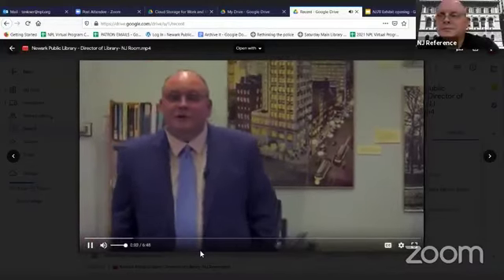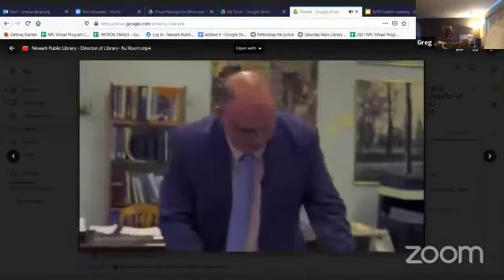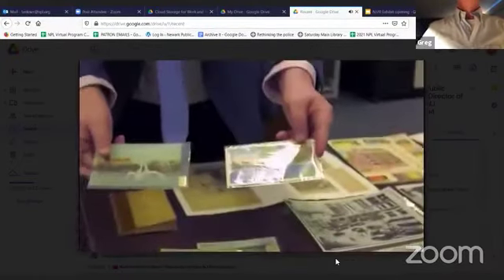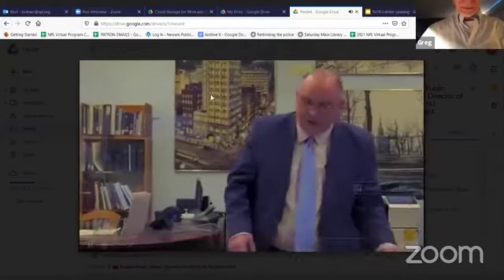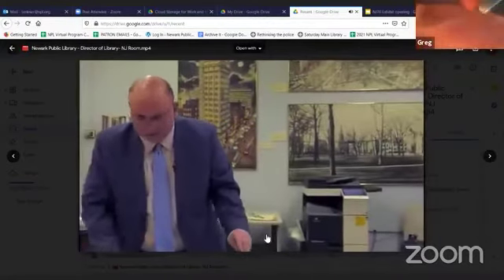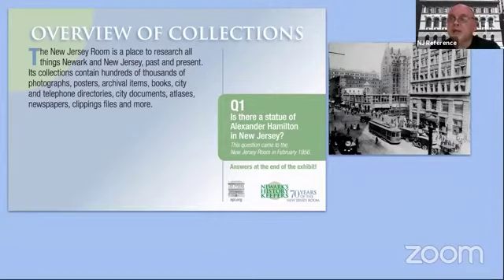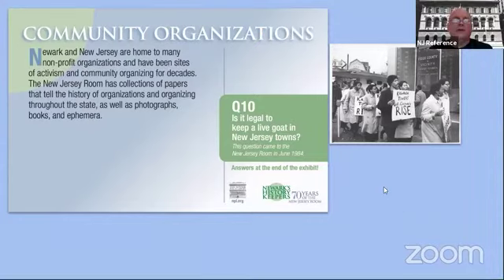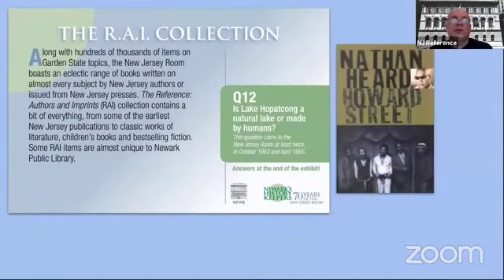Newark's History Keepers: 70 Years of the New Jersey Room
Newark Public Library’s New Jersey Room has been collecting material about the city and state for 70 years. Help us celebrate this important anniversary by joining us for a discussion of a new exhibit opening tonight.

Newark’s History Keepers: 70 Years of the New Jersey Room includes samples from a collection that has been a top repository since it opened on October 15, 1951.

Co-curators Thomas Ankner, Beth Zak-Cohen, and Gregory Guderian talk about the exhibit, the anniversary, and the importance of the work we do every day to document the lives of people in the city of Newark and state of New Jersey.